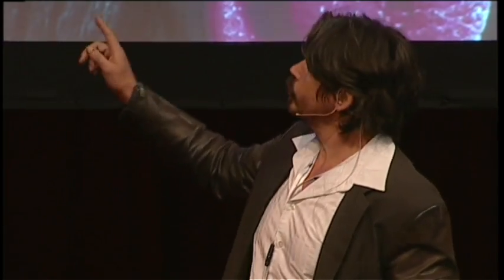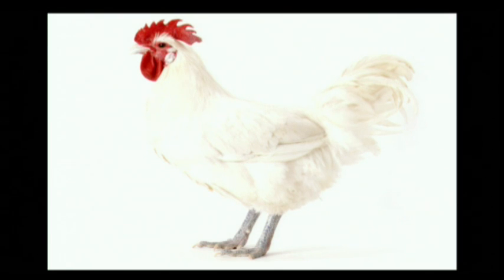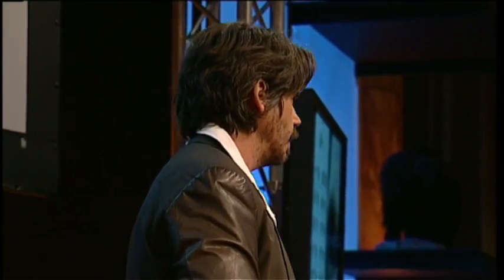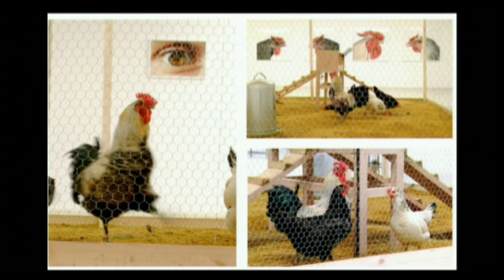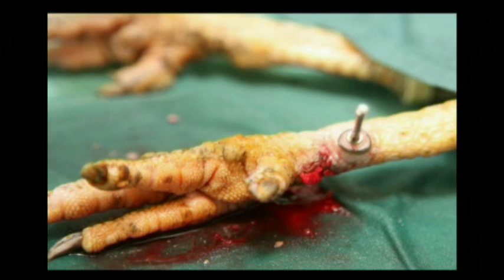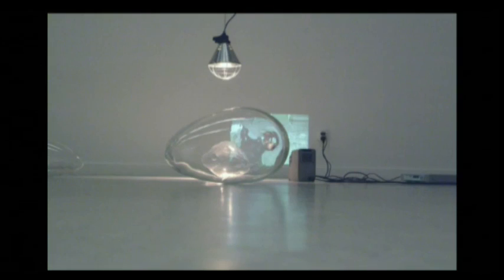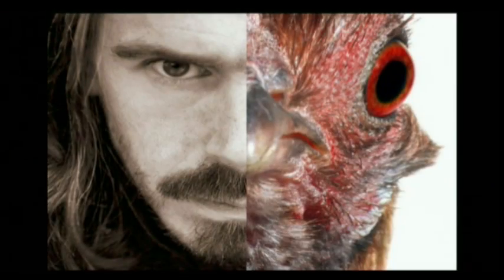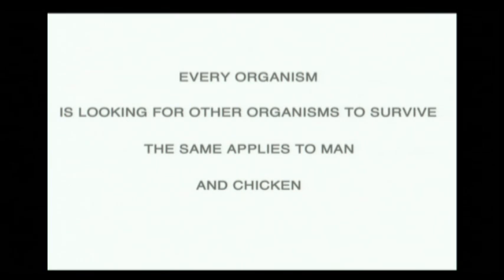TEDxFlanders - Koen Vanmechelen - Cosmopolitan Chicken Project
Koen Vanmechelen is a sculptor, painter and installation artist who confronts the boundaries of Art and finds Science, philosophy and ethics at the other side of the fence. His main project - but certainly not his only one - is the Cosmopolitan Chicken Project.

How far has his Superbastard Chicken run past these boundaries?
"Cross-breeding is the one thing" says Koen Vanmechelen: "We need to cross breed across the borders if we want the world not to perish. We need to think cosmopolitan. Nothing is as beautiful as joining with other cultures and take energy from this."

Alas, we cannot bring live chickens into the zoo. But we think you can imagine them running around the stage.

Recorded at the Antwerp Zoo on September 5th 2010.